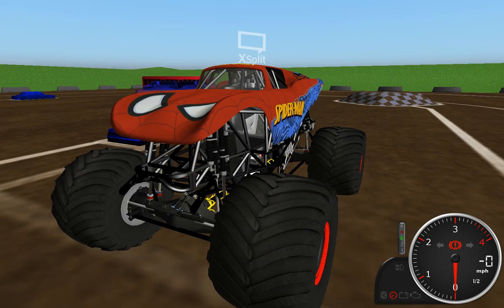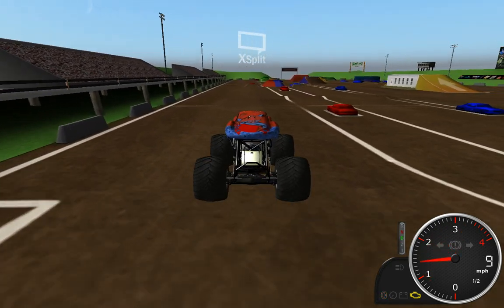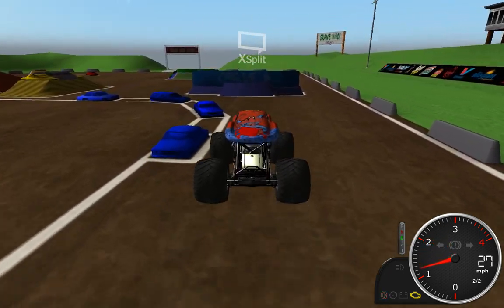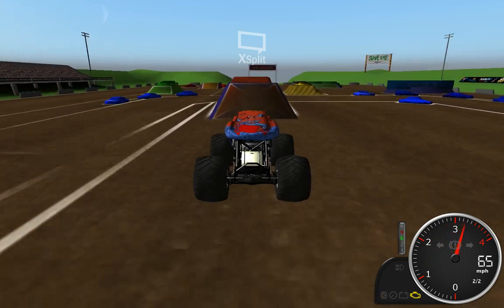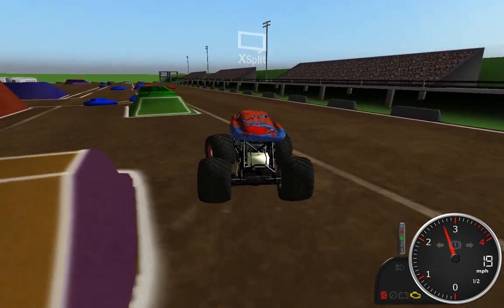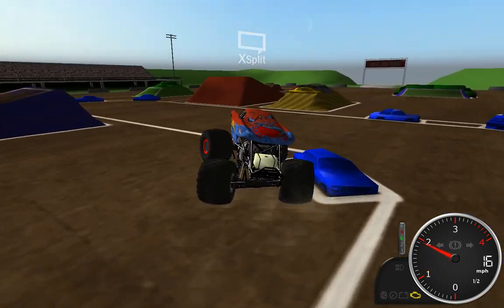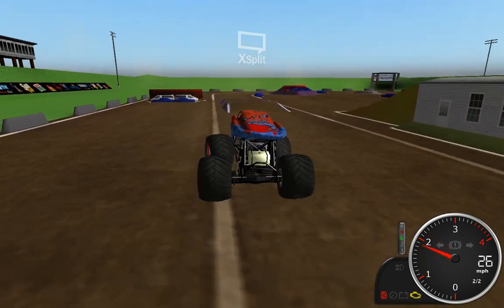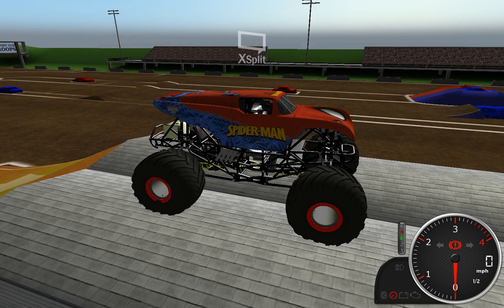Rigs of Rods Monster Mayhem ep. 14: Spider-Man 2016 and IndieJam 2016 racing.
Back in Rigs of Rods .4 to show off the 2016 Spider-Man truck and the IndieJam 2016 racing track.